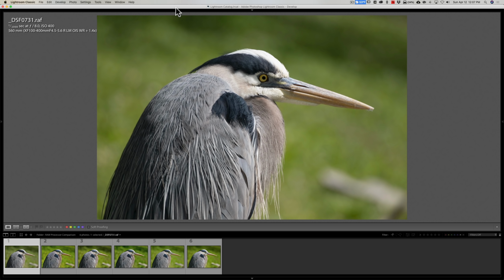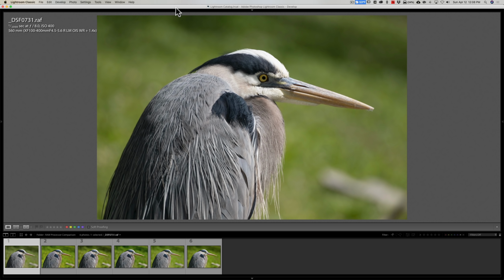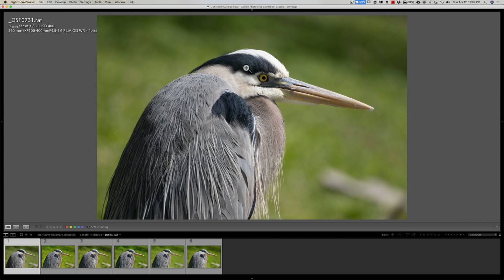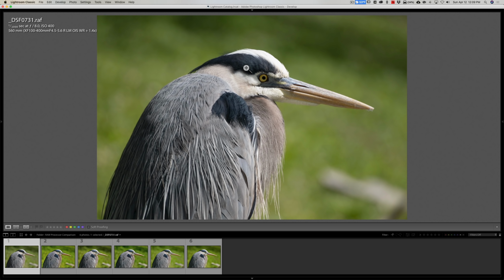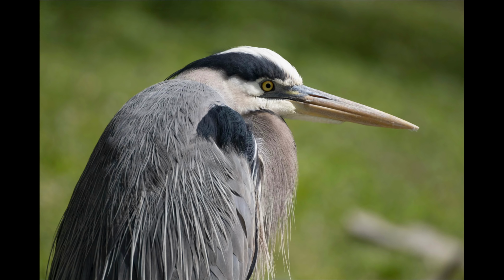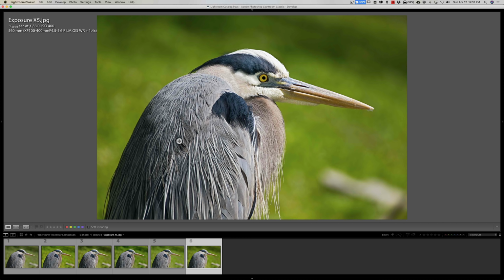Which is the BEST Photo EDITOR?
In this video, I do my best to help you determine which photo editor is best for you. I've taken a RAW file and edited it in Capture One ver 20, Exposure X5, Lightroom Classic, Luminar 4, and On1 Photo RAW 2020. You can download the RAW file and all those edits here:

If you're interested to see how this RAW file looks when processed with the free, open-source application, Darktable, our friend Rico Richardson did a video. You can watch it here:

Also, you Fuji shooters, which software do you think is best and what do you use?

Gear & Settings used to capture image in video:

Fujifilm X-T3
Fujifilm 100-400mm F4.5-5.6 Lens
Fujifilm 1.4x Teleconverter

1/1000, F8.0, iso: 400 at 560mm

My recommended gear list: